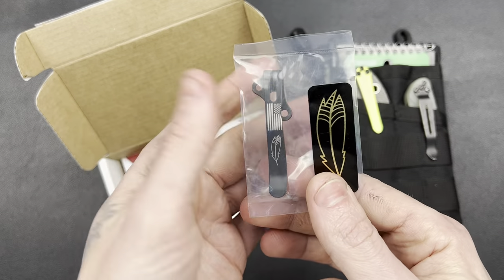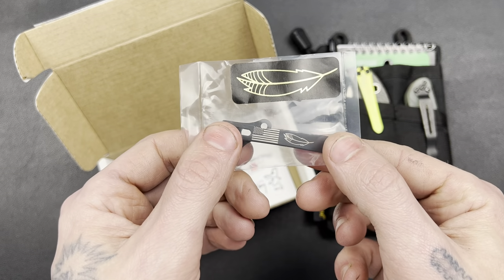WOW! NOW THATS CUSTOMER SERVICE! HUGE SHOUTOUT TO LYNCH NW FOR THIS BEAUTIFUL NEW DEMKO AD20.5 CLIP!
I was really surprised when I saw he had laser engraved both because I only asked if it would be possible for either Or and he took the time to do both! The fact that he had to size the graphics to fit and went through all that without any additional cost really impressed me! To me its the little things that make the most difference! Thats why with my sharpening customers, I do my best to include a sticker, bandaid and hand written thank you note in every package that I ship out on top of spending any amount of time necessary to get their knife to my standards which are set high enough that it should exceed 99.9% of people’s expectations! Also, I’m pretty sure Lynch NW influenced me to do the hand written thank you notes because thats one of my favorite things he does thats sets him apart!

I’m working hard to put out quality content consistently and I’m doing all of it for free. All reviews and items featured on this channel were purchased out of my pocket and I have absolutely zero incentive to tell you anything but my absolute honest thoughts and opinions. I do this because it’s my passion and I want to help people who share the same interests! I’d love to hear your feedback and what you would like to see next as well as any constructive criticism that may help me to make the best content possible!

Sincerely,
Sean

💢Prayers

💢Sharpening Service: $30-$50 per knife + Shipping. ONE WEEK TURNAROUND!

💢Die-cut channel stickers are available for $4 each while supplies last!

🪛TOOLS I USE & RESOURCES🪛

💢SPYDERCO ENDELA K390

💢EDC ORGANIZER POUCH

💢MANIX 2 LIGHT WEIGHT MAXAMET

💢SPYDERCO KAPARA

💢SPYDERCO SHAMAN

💢SPYDERCO SPYDIECHEF